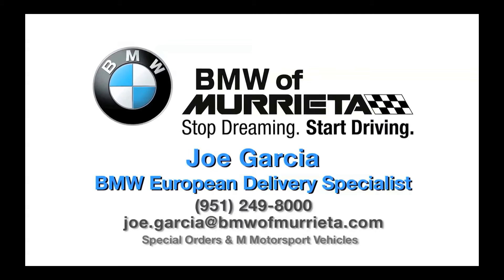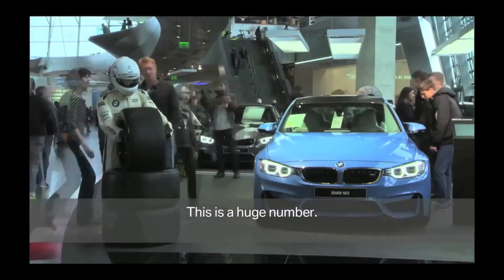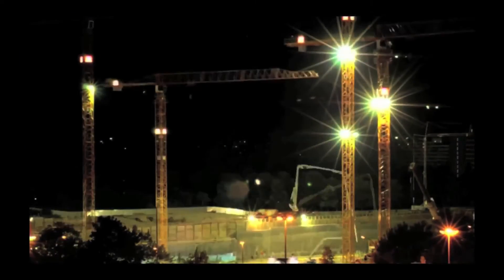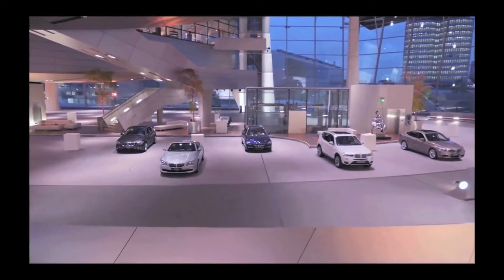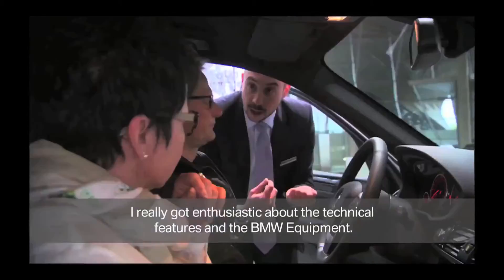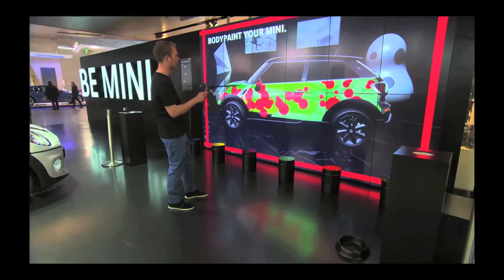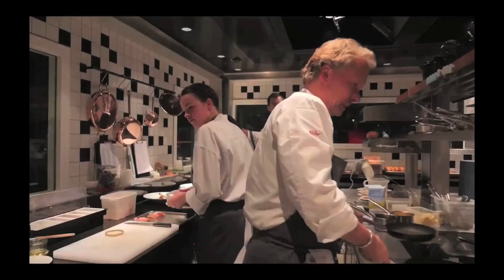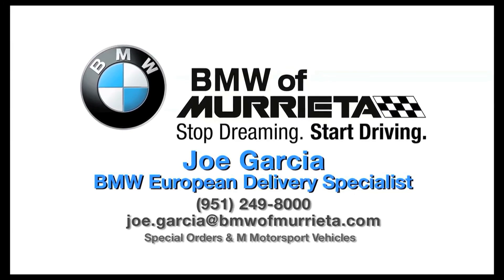BMW WORLD - EUROPEAN DELIVERY - HD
BMW WORLD (WELT) MUNICH, GERMANY
Consider a European Delivery of your new BMW
Contact Joe Garcia at BMW of Murrieta